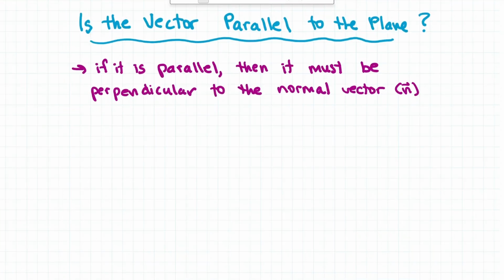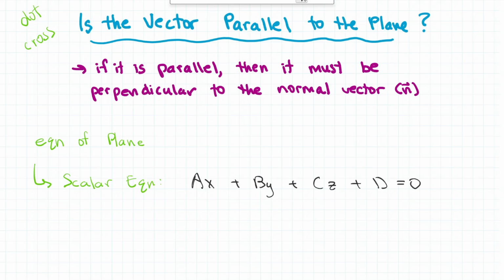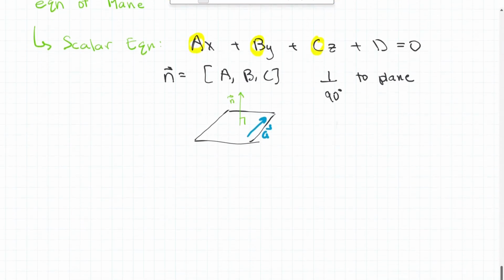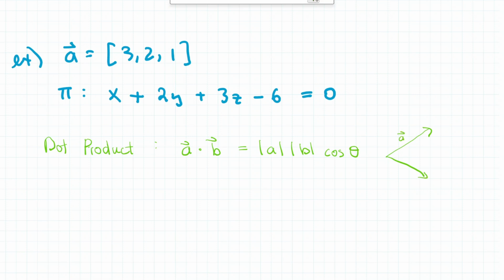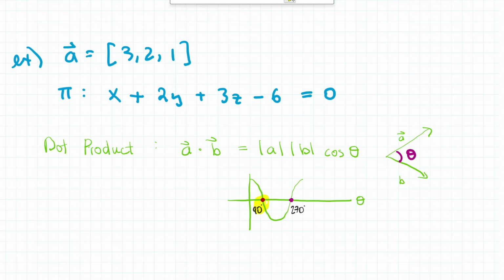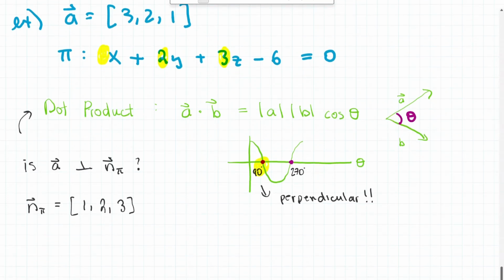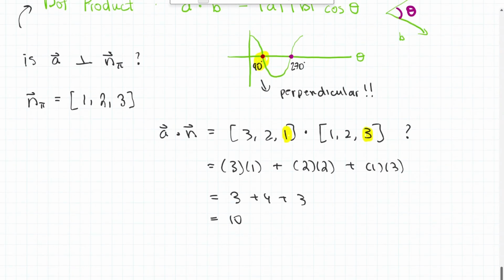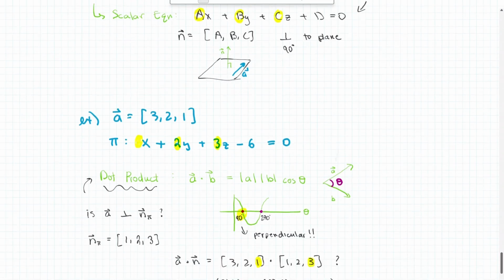Is the Vector Parallel to the Plane? (Is the Dot Product b/w the Vector and the Normal Equal to 0?)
In this video, we explore how to determine whether a 3D vector (or line) is parallel to a plane using vector geometry and dot product techniques.

You’ll learn the key geometric insight:
👉 A line is parallel to a plane if its direction vector is perpendicular to the plane’s normal vector.

We go over the theory, the connection to dot products and orthogonality, and walk through a step-by-step example using the scalar equation of a plane.

Key Moments
00:30 Intuitively, How do we know if a vector is parallel to a plane
01:15 Determining the Normal of a Plane from its Scalar Equation
02:34 Example) Determining if a vector is parallel to a plane
03:30 Determining if the dot product between the vector and the normal of the plane is equal to zero
06:45 Solution

✅ What You’ll Learn:
📐 How to identify the normal vector of a plane from its scalar equation
📊 How to check if a vector is parallel to a plane
🧠 Why a vector being orthogonal to the normal means it lies parallel to the plane
🧮 How to use the dot product to test for perpendicularity
🧰 A full example that brings the theory to life

🧠 Why This Concept Matters:
Understanding when a line is parallel to a plane is essential in 3D geometry, especially in:
🔧 Engineering & architecture
💻 Computer graphics
📊 Linear algebra & multivariable calculus
🤖 Robotics and physics simulations
🧮 Vector analysis & analytic geometry

🎯 This Video is Perfect For:
• High school or university students studying 3D geometry
• Anyone learning linear algebra or vector calculus
• Students preparing for physics, engineering, or math exams
• Curious learners wanting to master dot products and normals
• Anyone working with planes and vectors in 3D space

🔍 Topics Covered:
Scalar equation of a plane
How to extract a plane’s normal vector
Dot product test for orthogonality
Visualizing parallel vectors and planes
Full worked example of the method

💡 By the end of this video, you’ll be able to confidently check whether a vector is parallel to a plane, and understand the math and geometry behind it.

This video is a math lecture about determining whether a 3D vector is parallel to a plane as part of my math series about vectors, linear algebra and calculus.